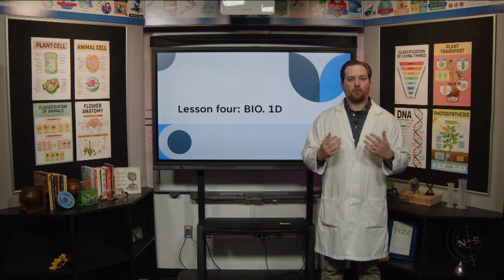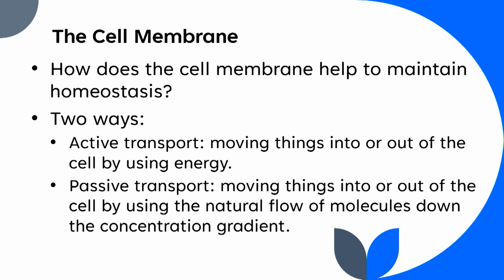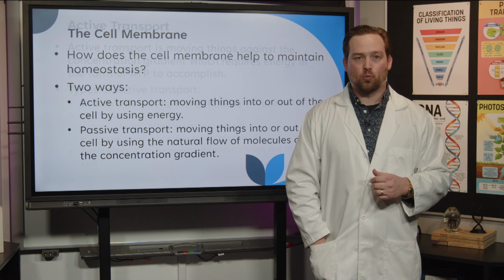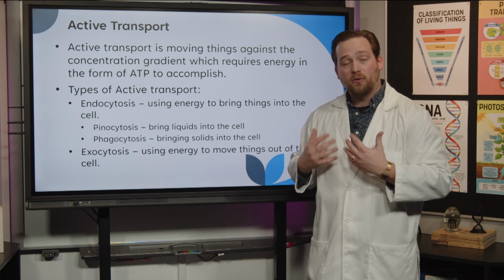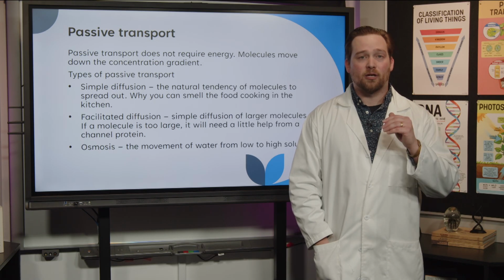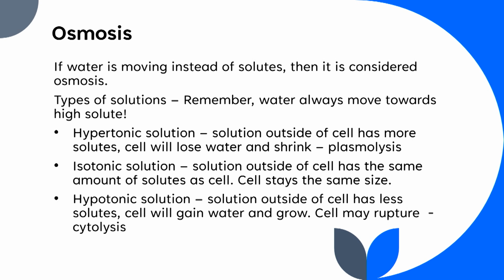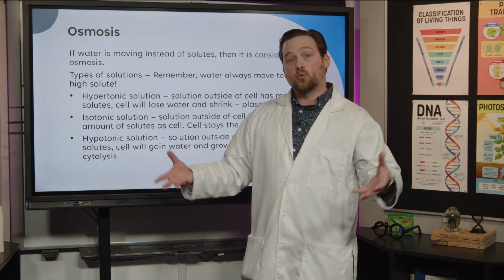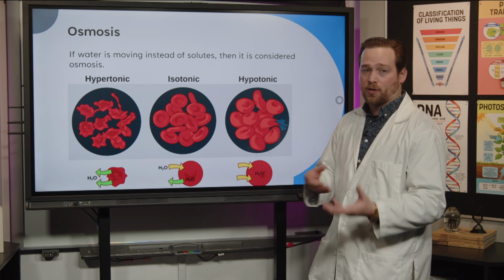Biology Unit 14 Lesson 4: BIO.1D Cell Membranes, Transport, & Homeostasis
Model Lesson aligned to the Mississippi Department of Education MCCR Standards: BIO.1D Students will describe the structure of the cell membrane and analyze how the structure is related to its primary function of regulating transport in and out of cells to maintain homeostasis.  BIO.1D.1 Plan and conduct investigations to prove that the cell membrane is a semi‐permeable, allowing it to maintain homeostasis with its environment through active and passive transport processes.  BIO.1D.2 Develop and use models to explain how the cell deals with imbalances of solute concentration across the cell membrane (i.e., hypertonic, hypotonic, and isotonic conditions, sodium/potassium pump).